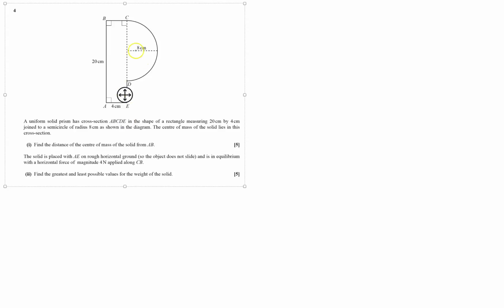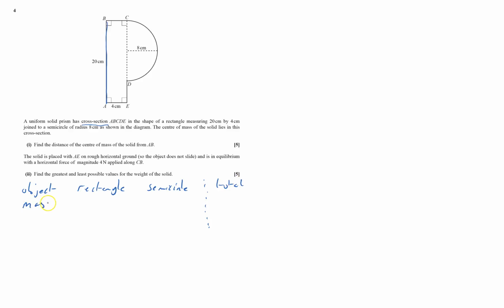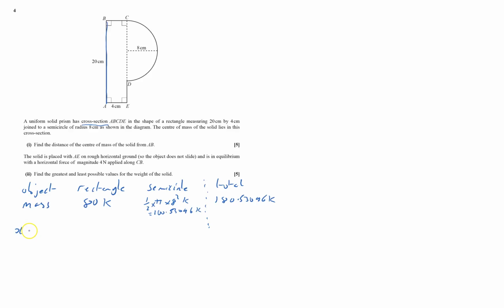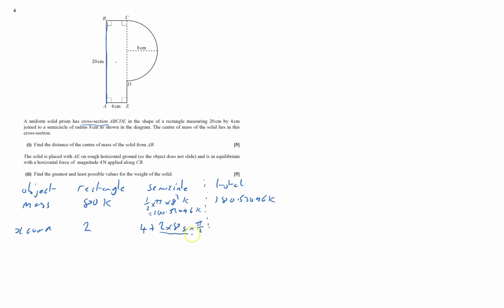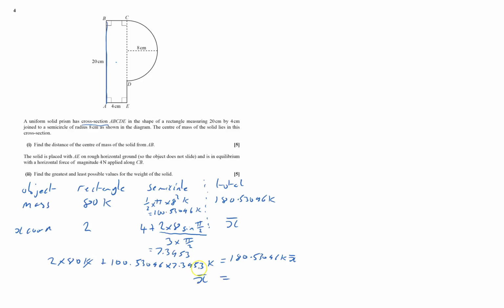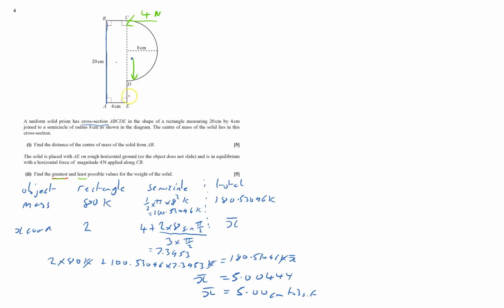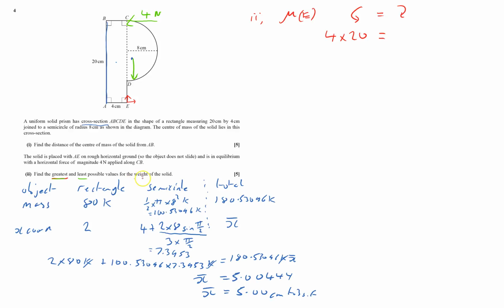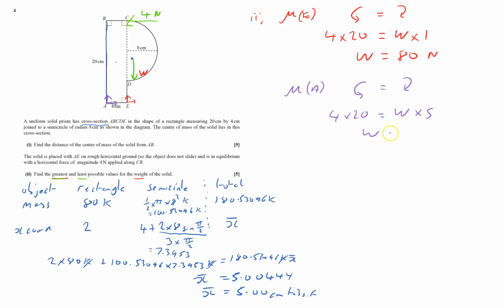M2 2015 June Q4